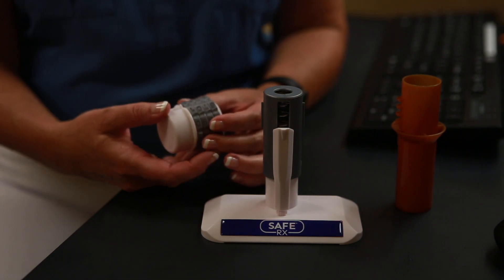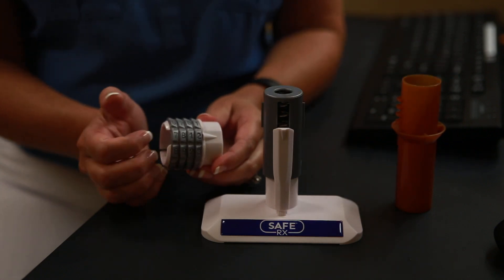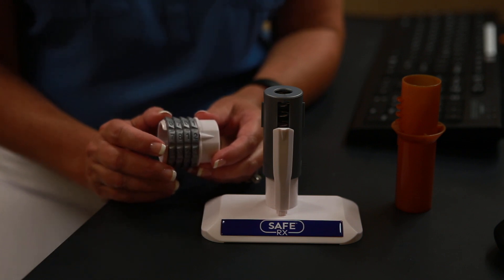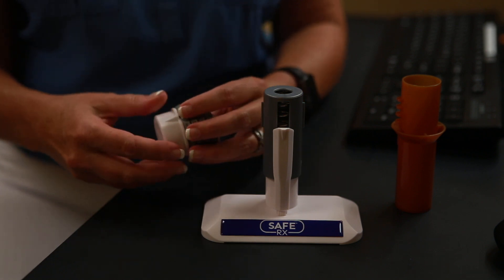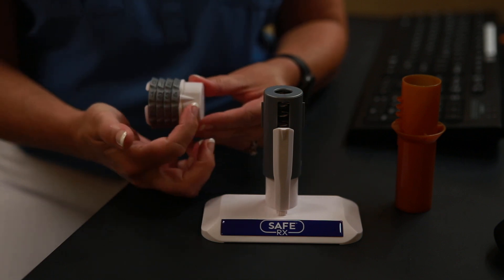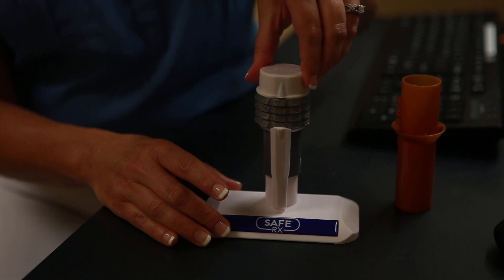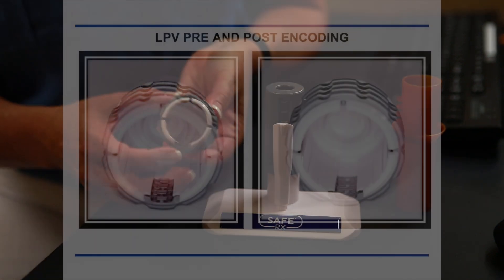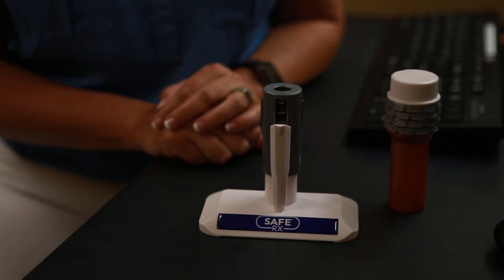Safe RX Encoding Video Oct 2017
This video is about Safe RX Encoding Video Oct 2017 2